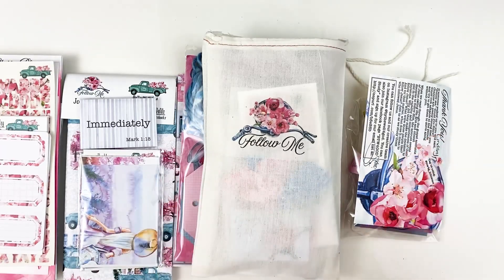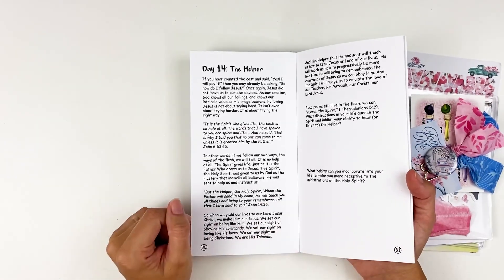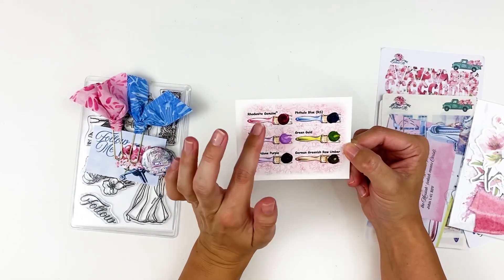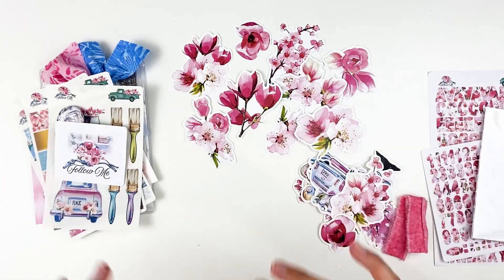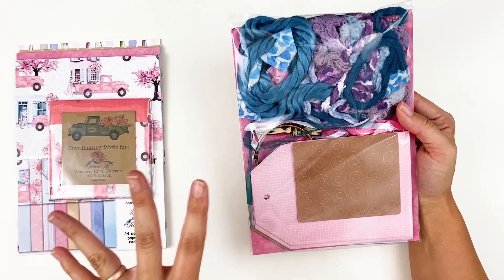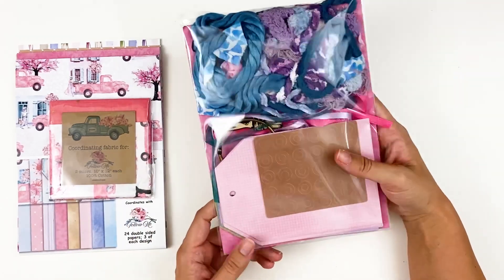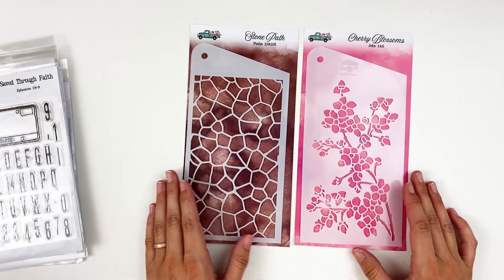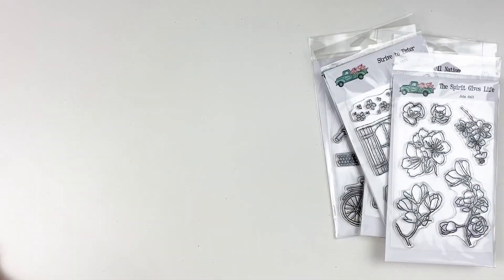ByTheWell4God | "Follow Me" Collection | NEW RELEASE!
Let's take a look at the newest release from ByTheWell4God, "Follow Me"
Time stamps are below as well.

TIME STAMPS:
0:00 New Release
0.53 Thank You card and freebies
4:02 Devotional Kit
20:48 Tag Bob Kit
22:34 Fabric
24:57 Papers
27:04 TN Inserts
28.16 Flash Cards
29:59 Journaling Cards
32:47 Label Stickers
34:02 Alpha Stickers
35:14 Stencil
36:30 Stamps

• Hammermill 80lb Cardstock
• HP Envy 7855 Inkjet Printer